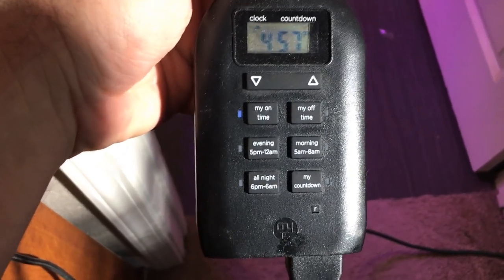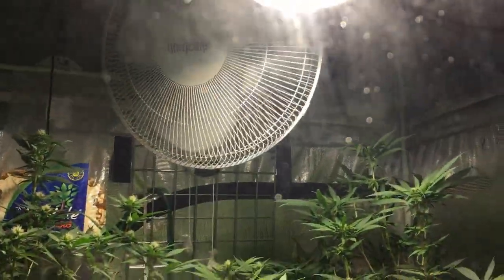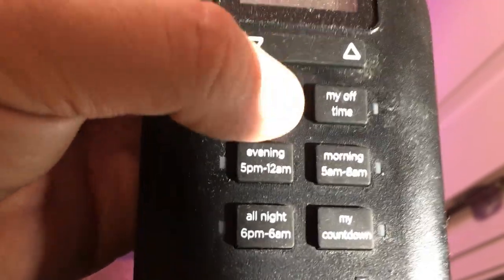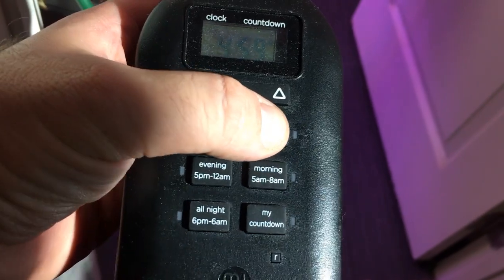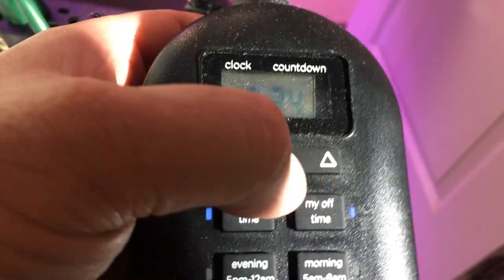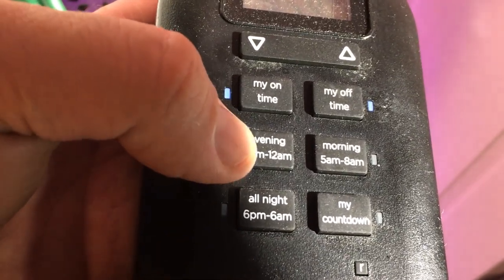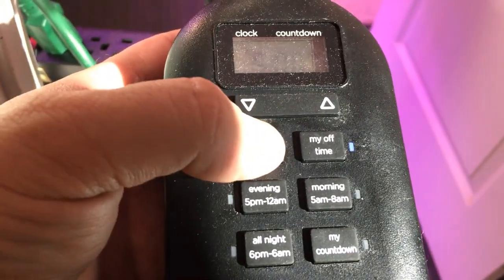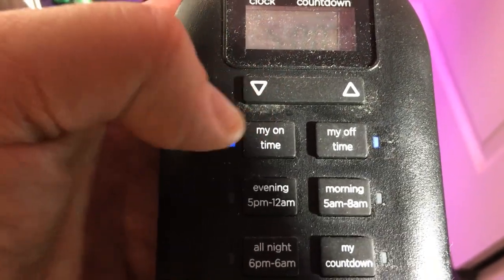Subscriber Request: How do you set up the timer?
LORD PATRICK K1518 asks; How do you set up the timer for the lights?

myTouchSmart Indoor and Outdoor Digital Timer

Sing up for Robinhood:
Your free stock is waiting for you! Join Robinhood and we'll both get a stock like Apple, Ford, or Facebook for free.